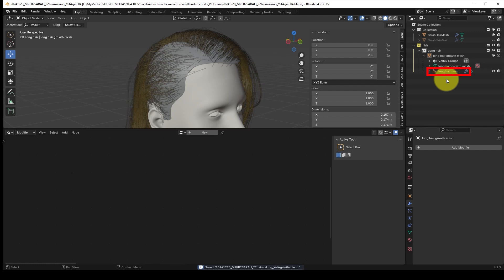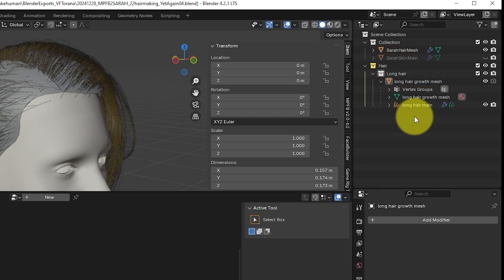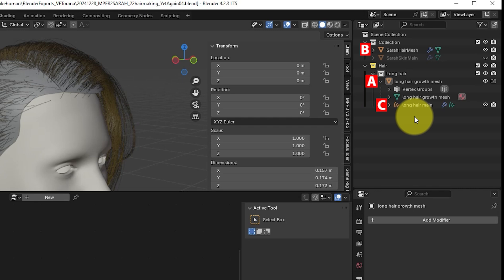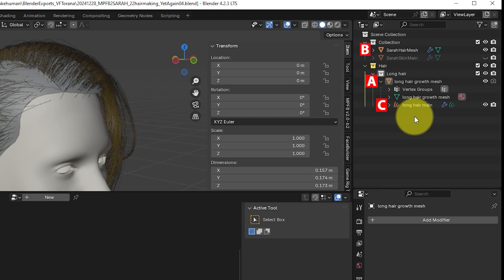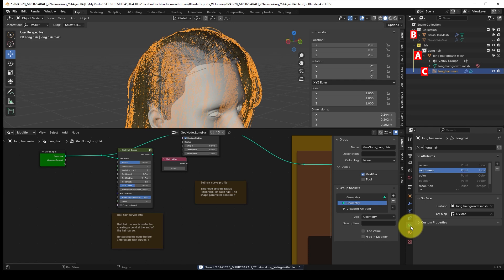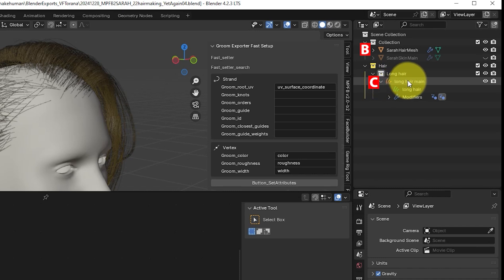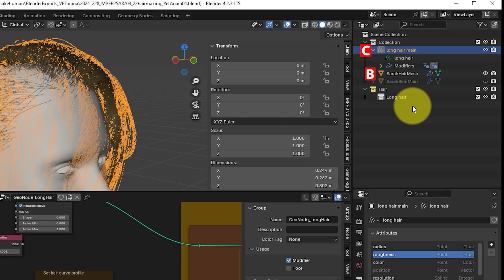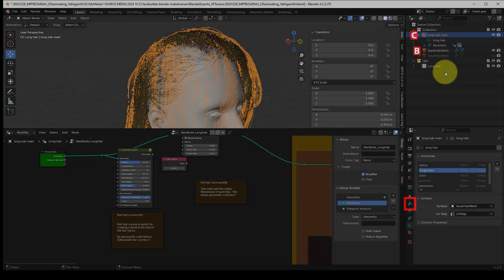How To Move Blender Geometry Hair To New Character Or Mesh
I've struggled a bit with this, so I wanted to make a quick video showing how to move "Curves" hair objects (blender geometry hair) to a different mesh or character.

I don't know much about Geometry Nodes, but I couldn't find this answer clearly anywhere. This seems to work for me. :-)